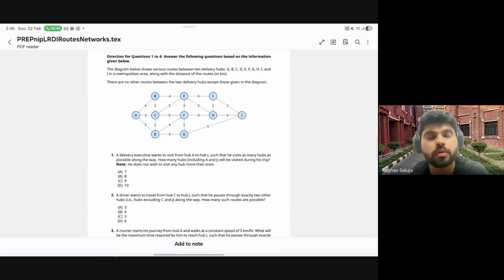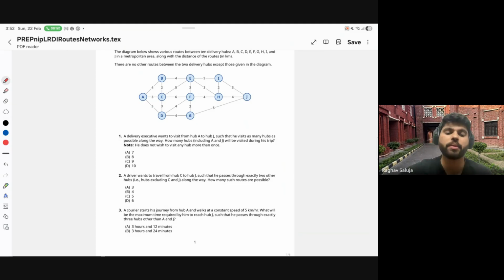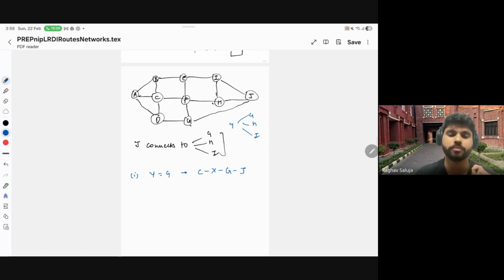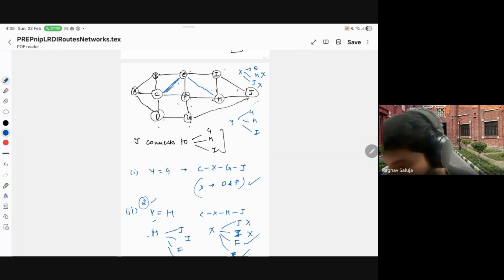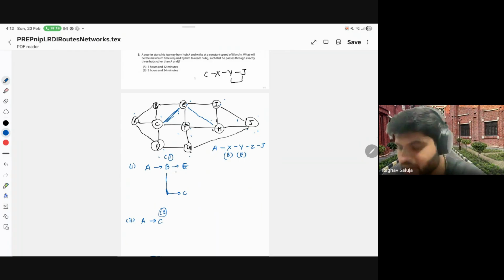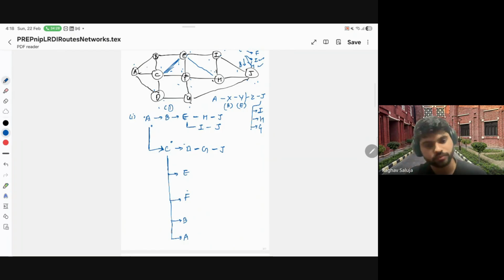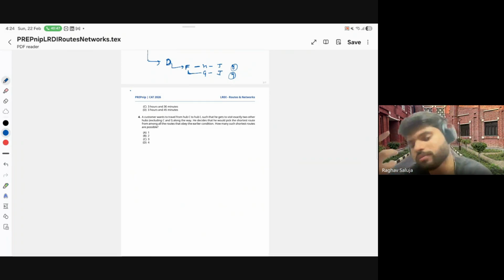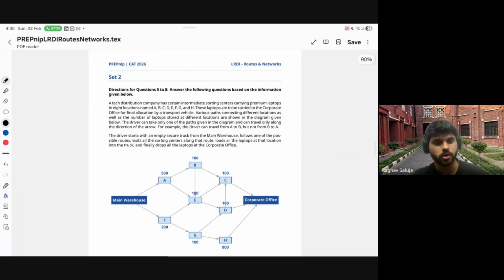Mastering Backward Tracking & Forward Branching | LRDI for CAT 2026 | Routes & Networks Ep 1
Welcome  to Episode 1 of Routes & Networks Episode 1 for LRDI CAT 2026.

In this episode, we strip Routes & Networks down to its foundations:
We don't just solve questions; we build the "Thinking Patterns" required to crack the toughest questions in this topic.

📋 Agenda for Episode 1:

The Strategy: Why you must "struggle" with the set to build intuition.

Fundamentals: Understanding Backward Tracking & Forward Branching.

Problem (Shortest Route): 10 Hubs, unidirectional and bi-directional routes, how to find number of solutions from one hub to another.

💡 Key Takeaway: Don't jump to the solution. The outer design of the question changes every year, but the logic remains the same. Learn to slog with the set.